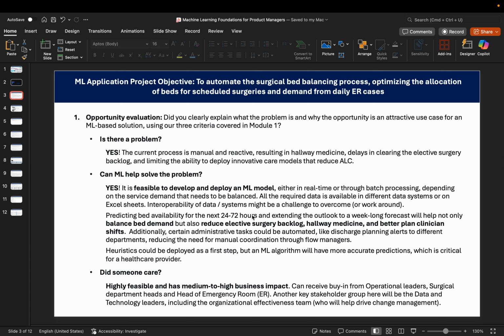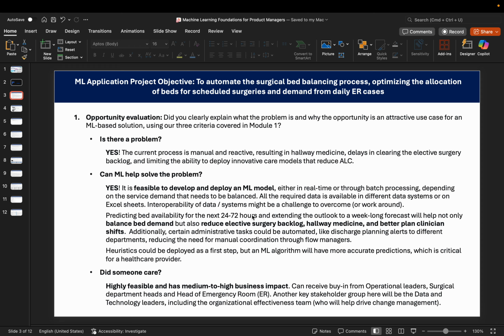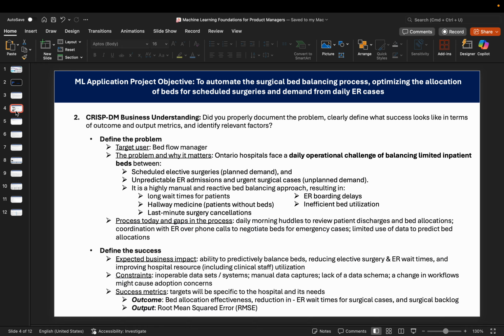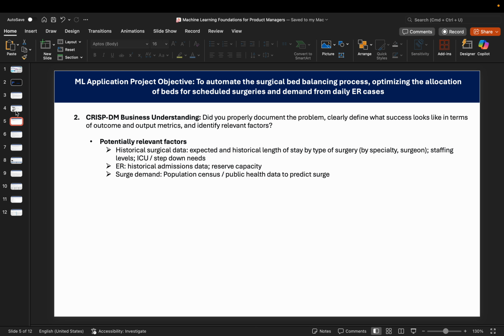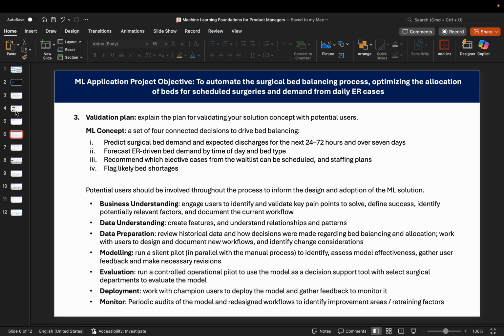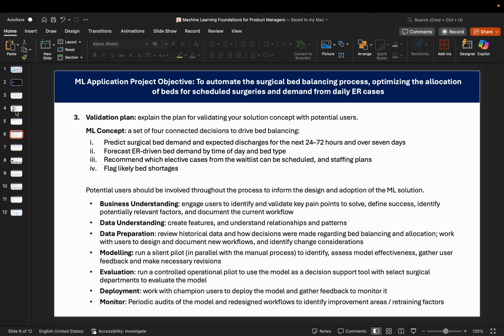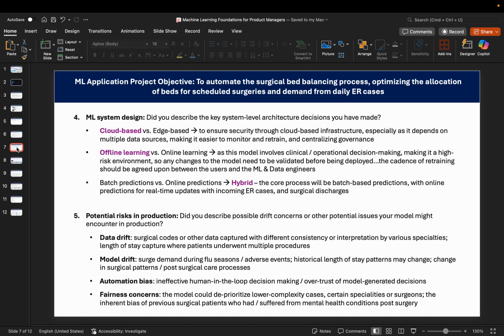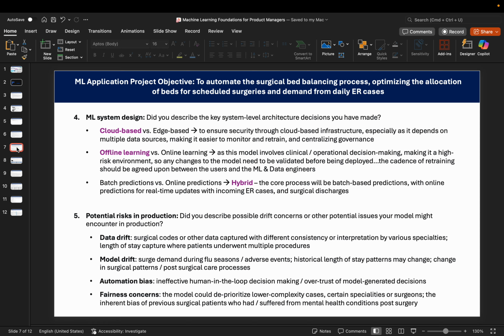Machine Learning Projects - Course 2 - Final Project Submission